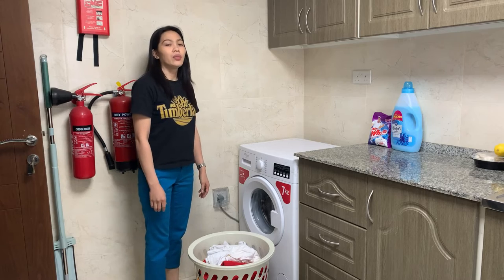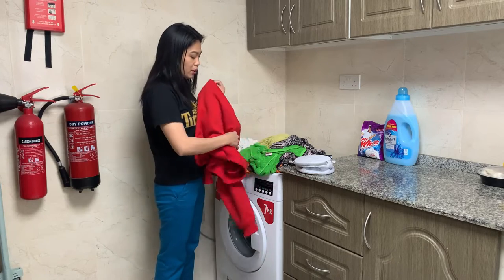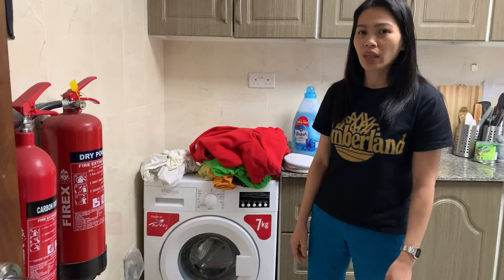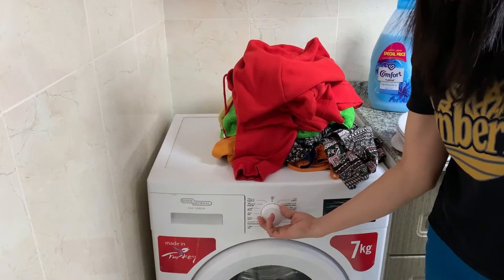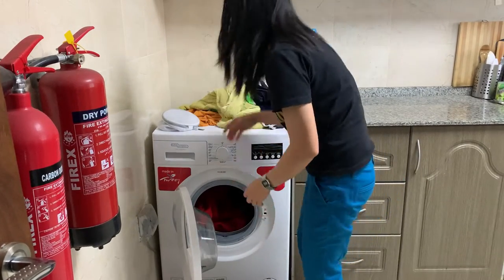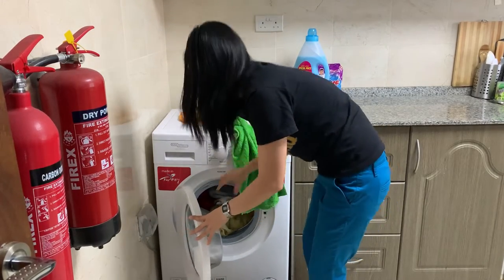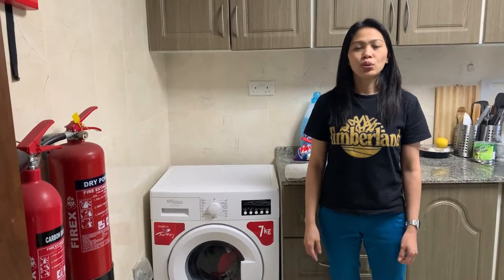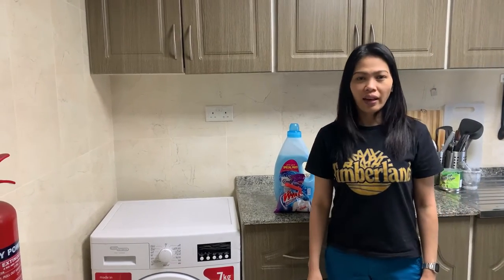Use and Care of Washing Machine by Michelle N. Chavez